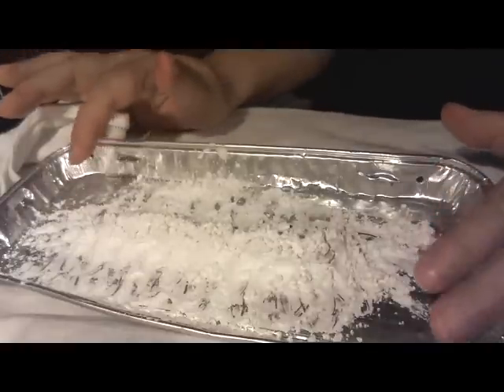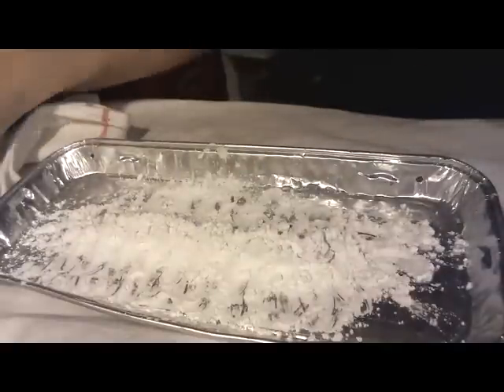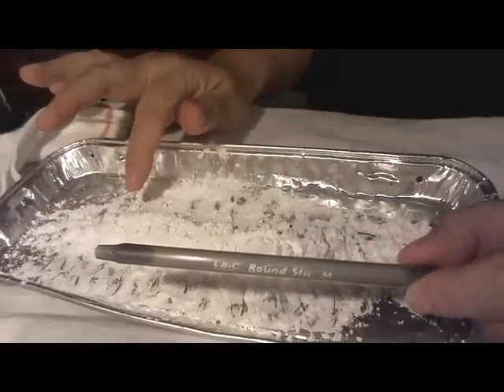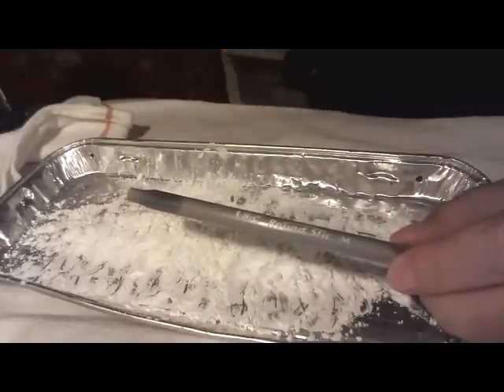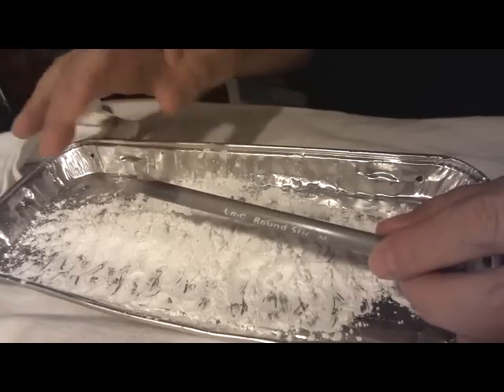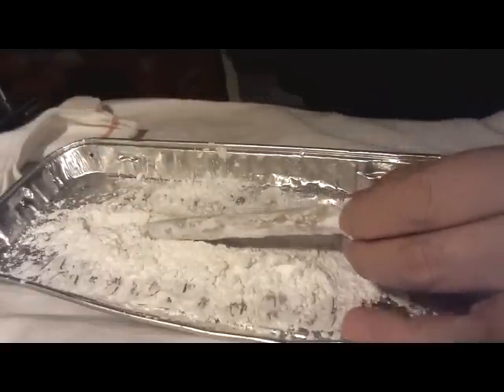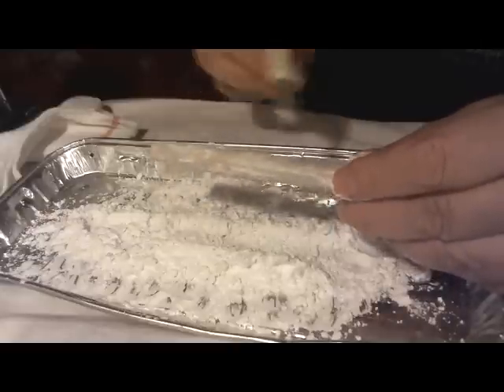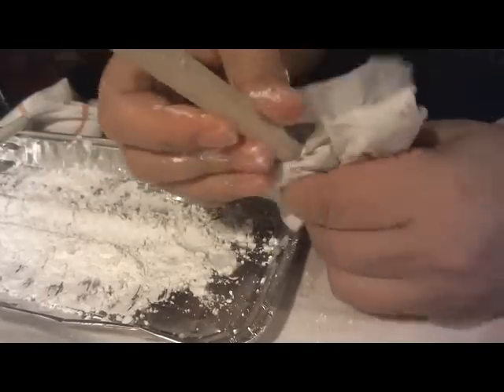02-27-2013: Test Bic Round Stic in Cornstarch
My earlier disaster with the Bic Round Stic may have been my miscalculation. This video starts after I cured a Bic Round Stic covered with the Faux Ivory Clay, buried in corn starch. As per Julie S's instructions. I must have had my oven on too high before and that's why the green sample pen turned into Pele's Poop on a Stick.